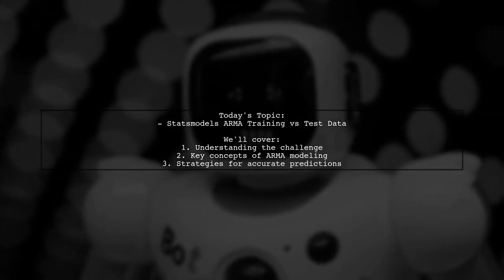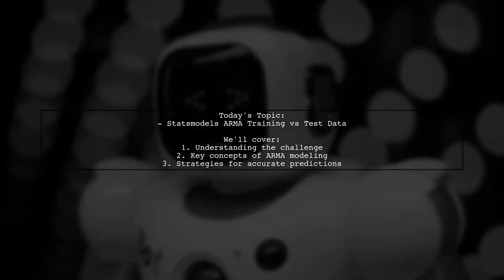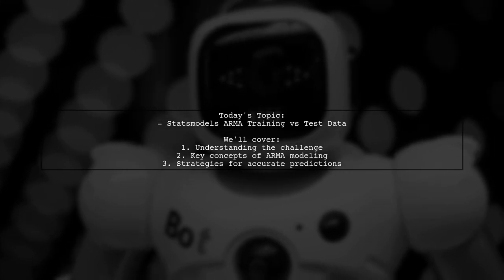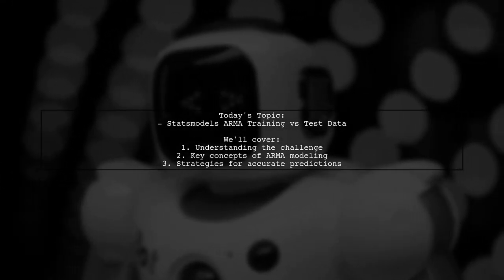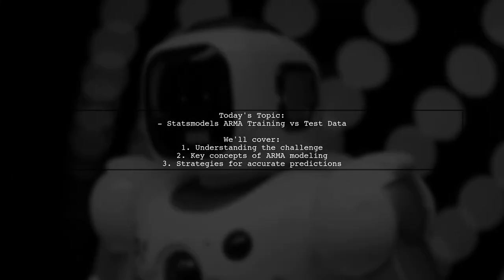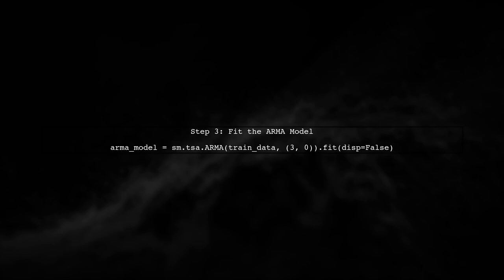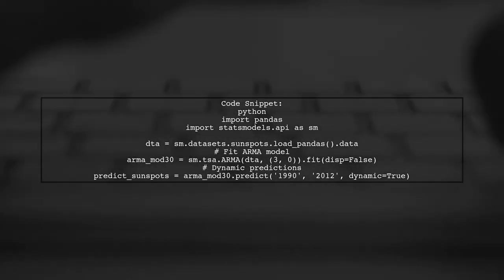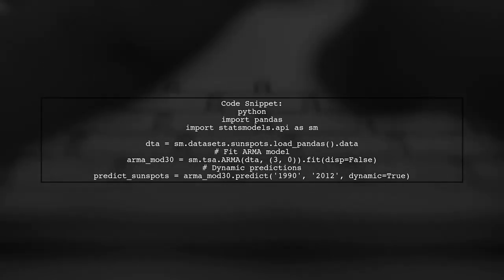Statsmodels ARMA: Training vs Test Data for Accurate Time Series Prediction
In this video, we delve into the powerful capabilities of Statsmodels for time series analysis, focusing specifically on ARMA (AutoRegressive Moving Average) models. We will explore the critical importance of distinguishing between training and test data to enhance the accuracy of your predictions. Join us as we walk through practical examples and best practices to ensure your time series forecasting is both reliable and effective.

Today's Topic: Statsmodels ARMA: Training vs Test Data for Accurate Time Series Prediction

Related to